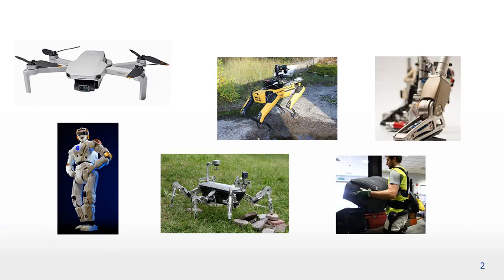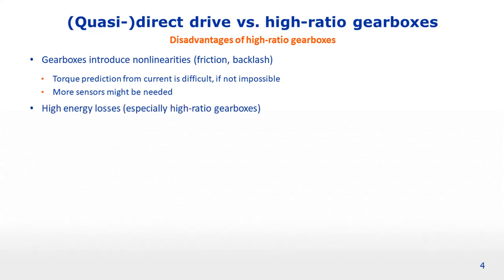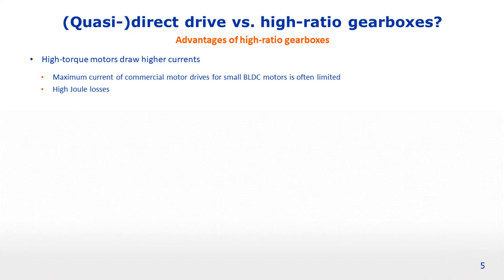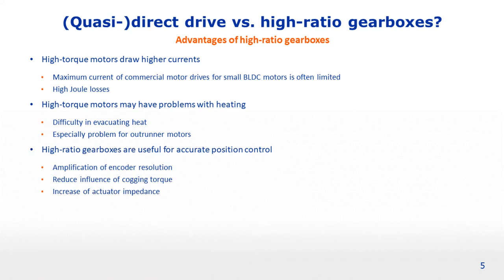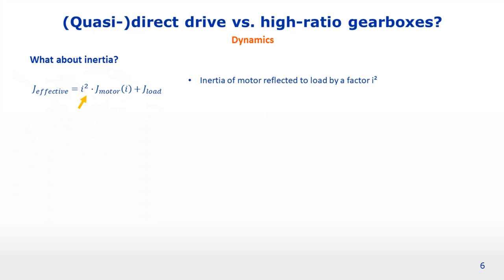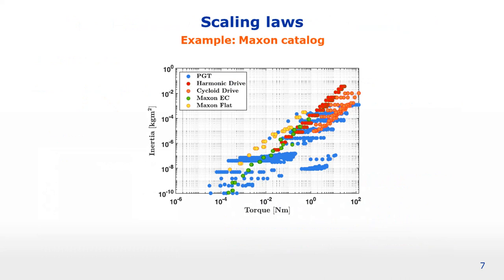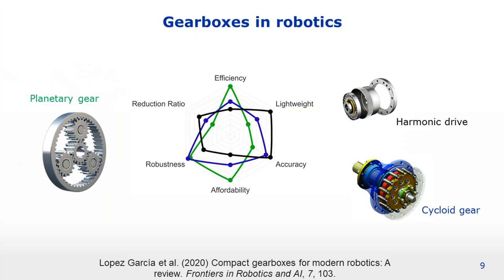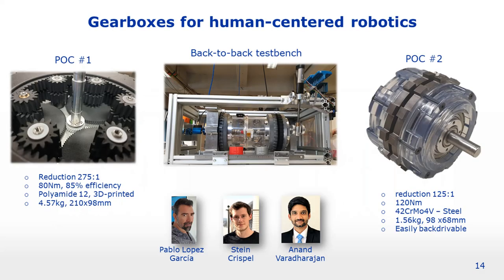High-torque motors vs. high-ratio gearboxes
Presentation for the IROS 2021 workshop "From Gears to Direct Drive: Recent Trends and Opportunities in Actuation".